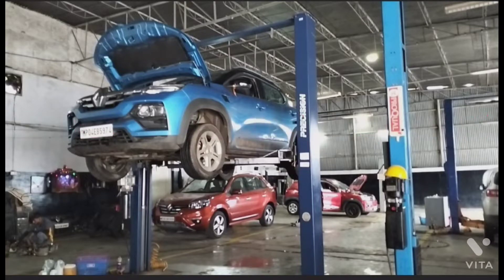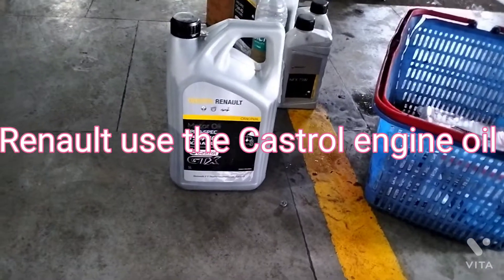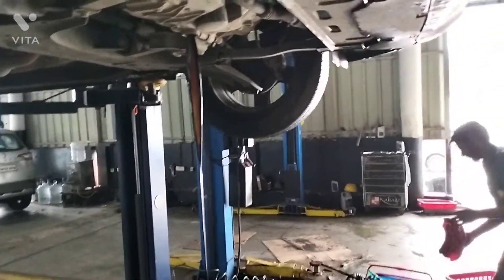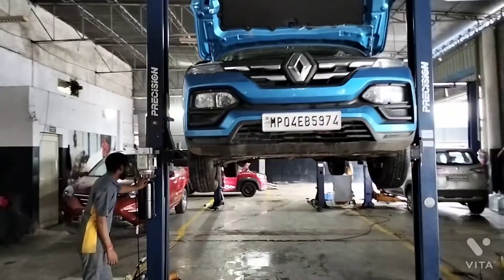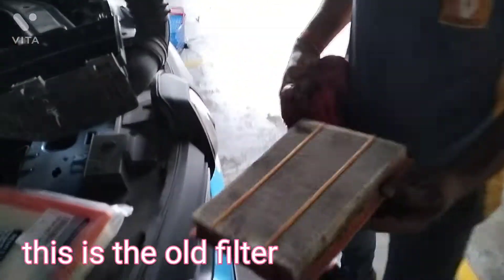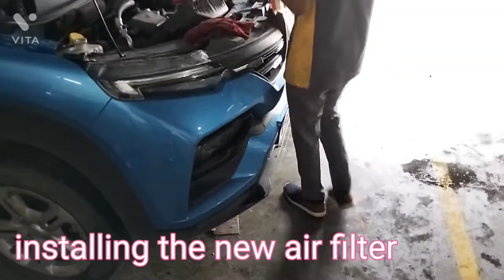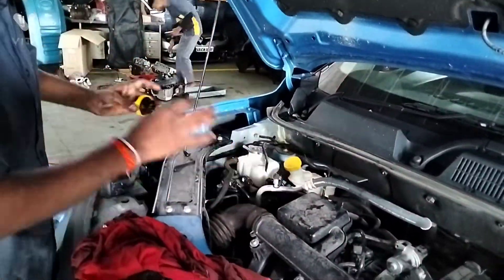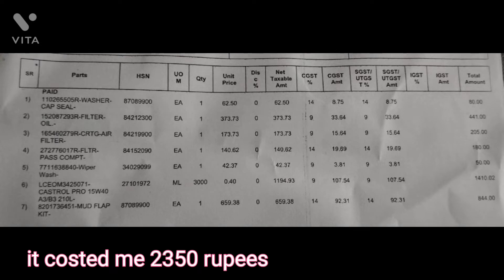Renault kiger second service|| Renault bhopal service center experience